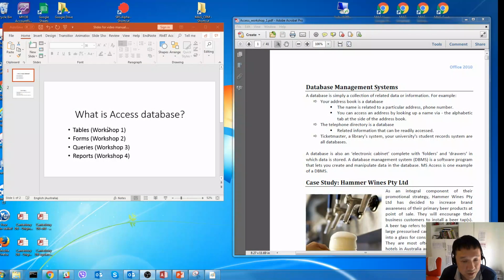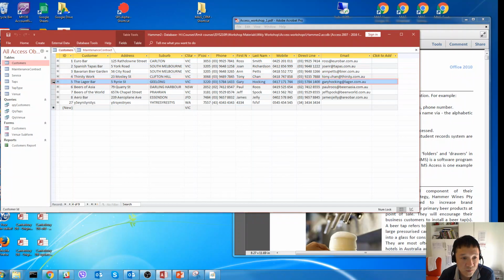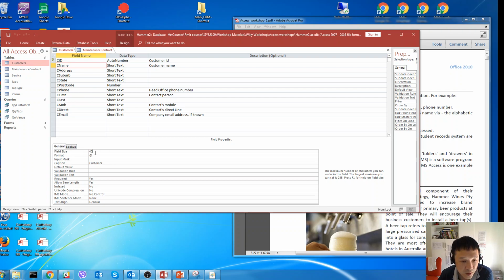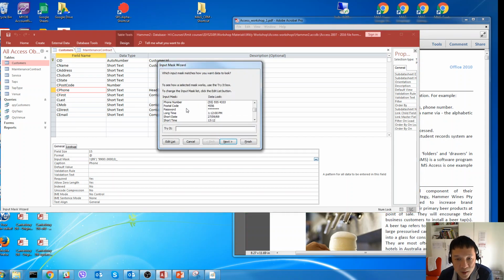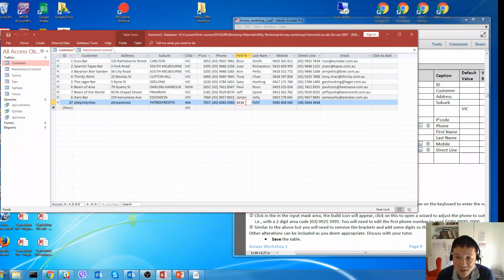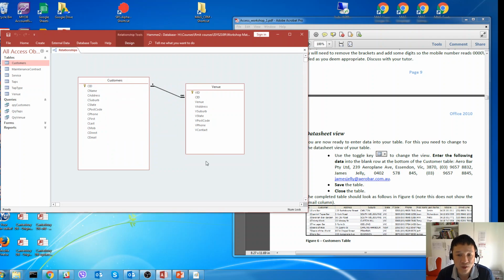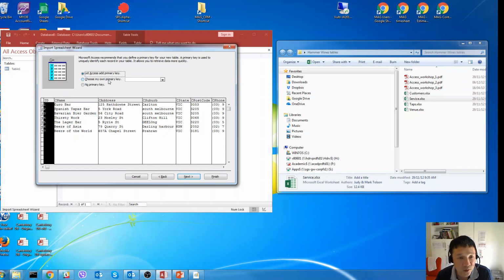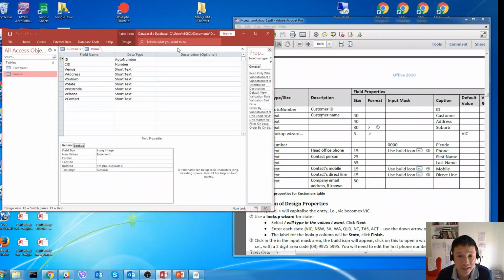MS Access Workshop 1-Introduction to MS Access and Table Design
This video covers overview of MS Access, how to create and change design of a table, linking tables together and importing data into Access from Excel file.